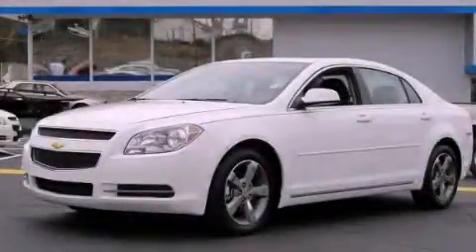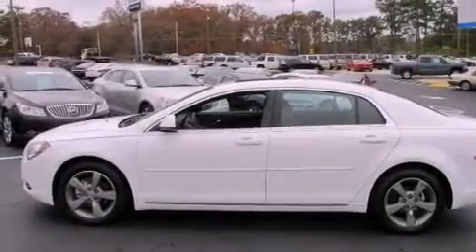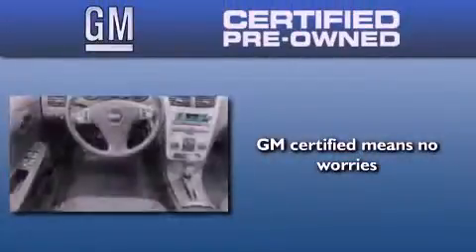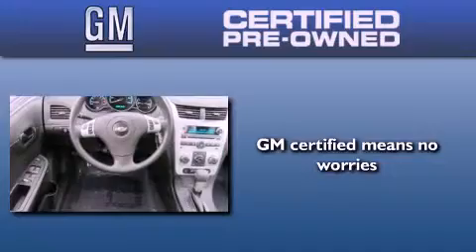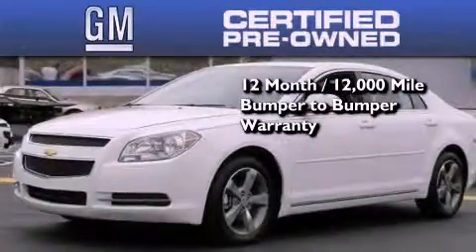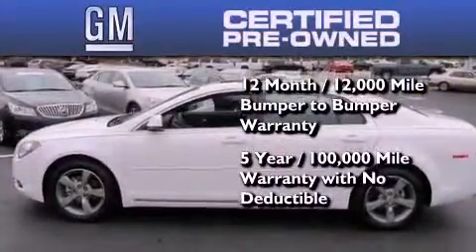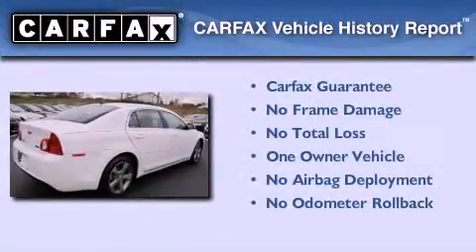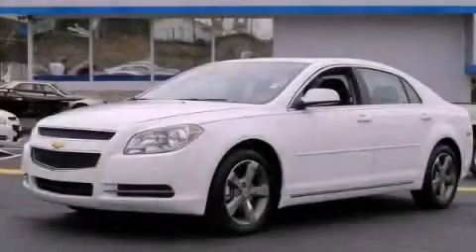2011 Chevrolet Malibu Certified Decatur GA 30035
Year : 2011
 Make : Chevrolet
 Model : Malibu
 Engine : Gas/Ethanol 4-Cyl 2.4L/145
 Trans . : Automatic
 Exterior : Summit White
 Miles : 12,187
 Interior : EBONY
 SUPERIOR CHEVROLET
 4770 Covington Hwy
 Decatur , GA 30035
 Preowned 2011 Chevrolet Malibu Decatur GA